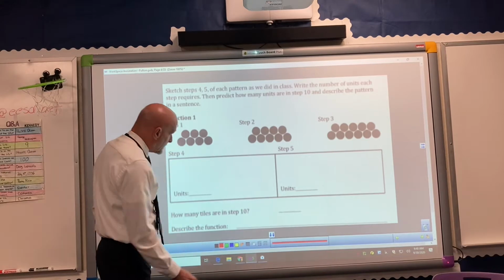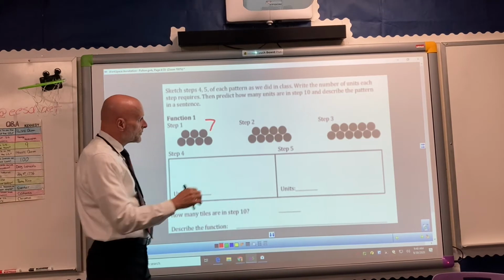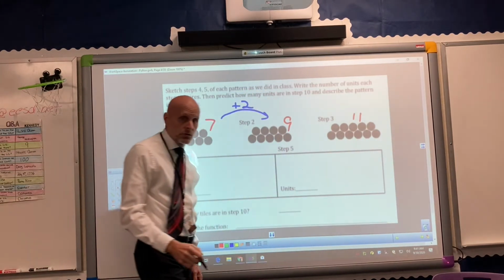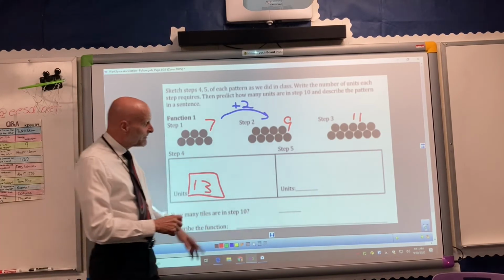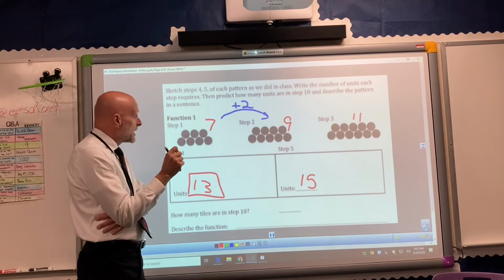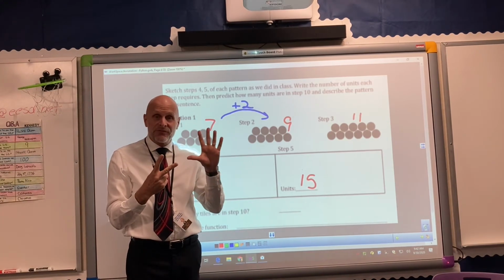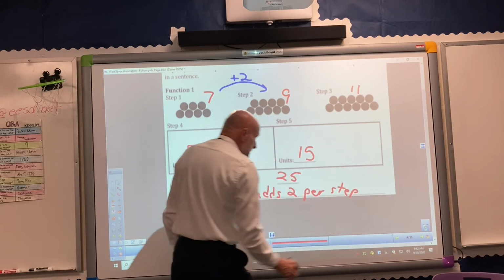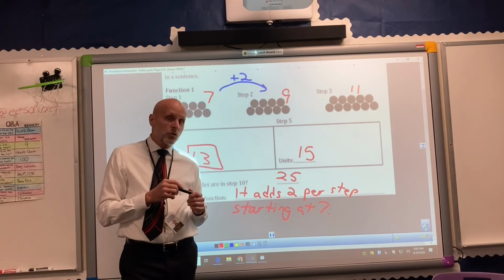Exploring Patterns 1